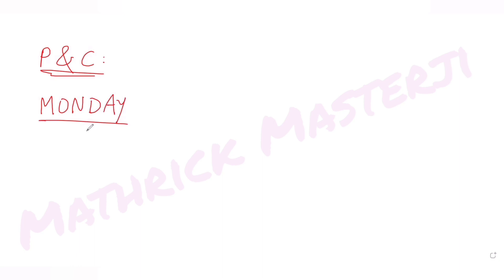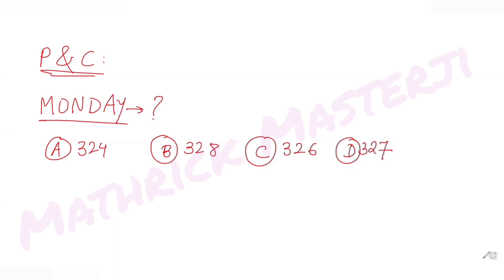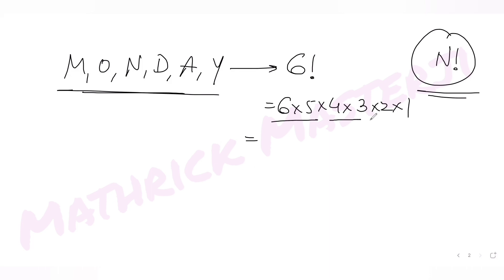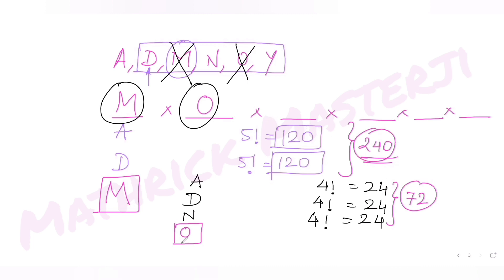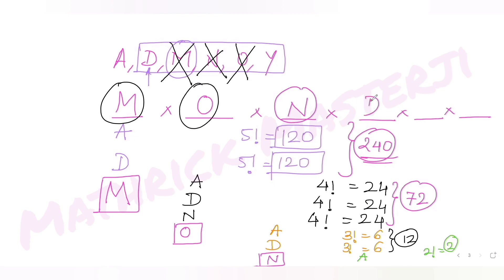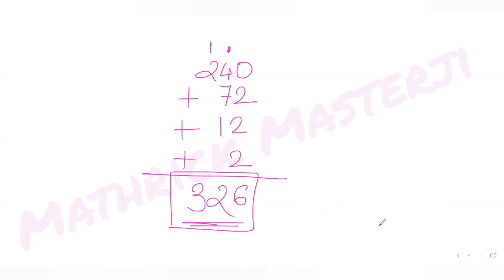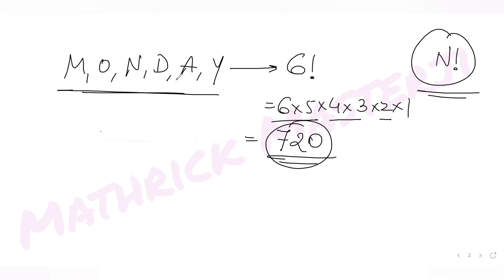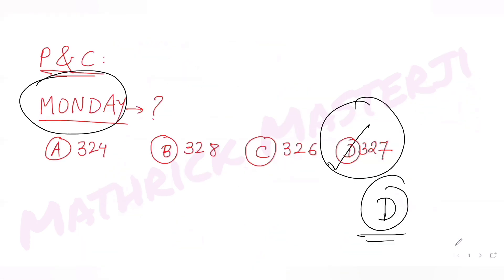All words, with or without meaning, are made using all the letters of the word 'MONDAY'.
All words, with or without meaning, are made using all the letters of the word 'MONDAY'. These words are written as in a dictionary with serial numbers. The serial number of the word 'MONDAY' is:
A. 324
B. 328
C. 326
D. 327